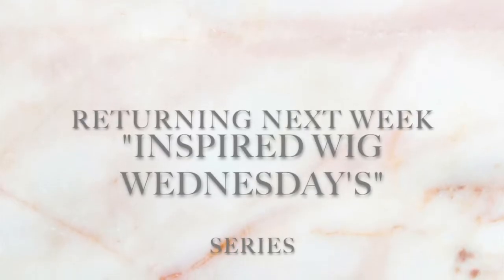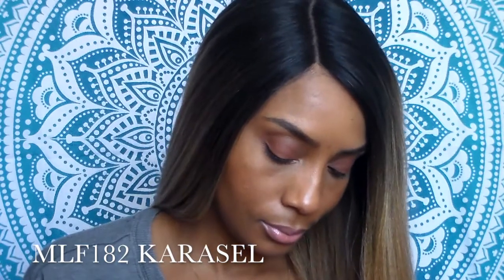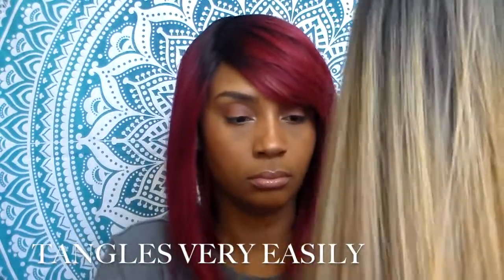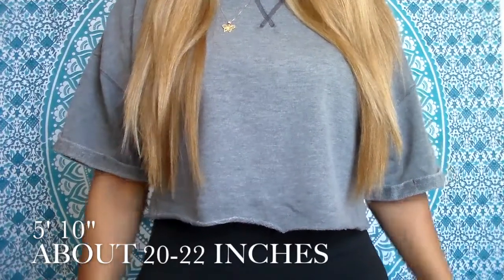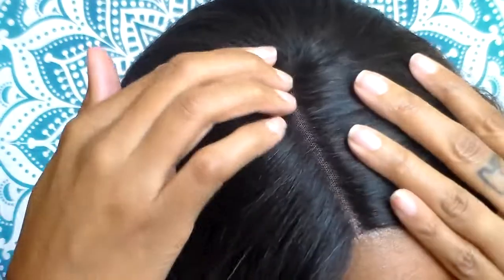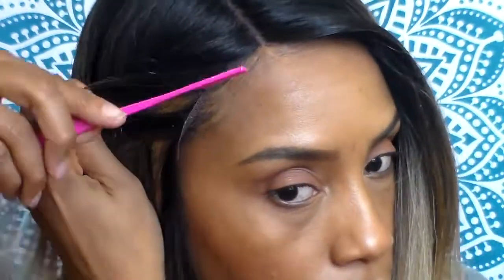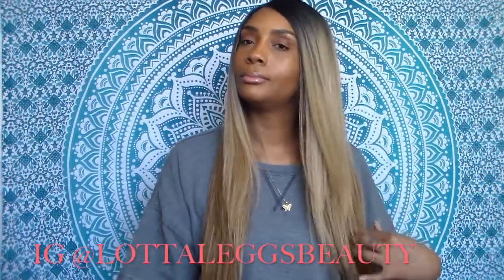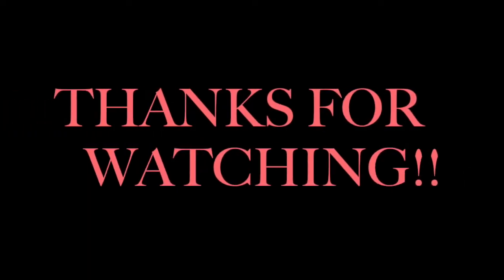"AMAZING COLOR" |BOBBI BOSS SWISS LACE FRONT WIG | MLF182 KARASEL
Hey! This color is my favorite at the moment!

"Love what you have, and learn to make it work for you."